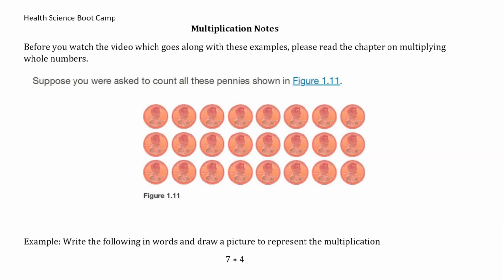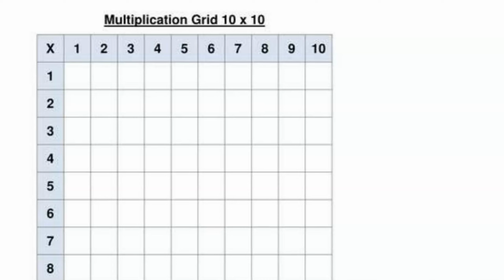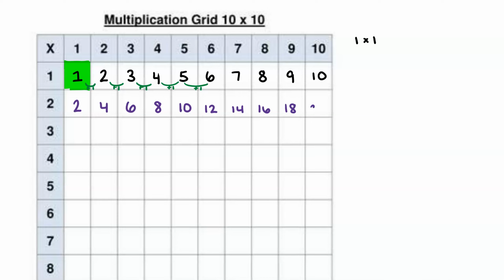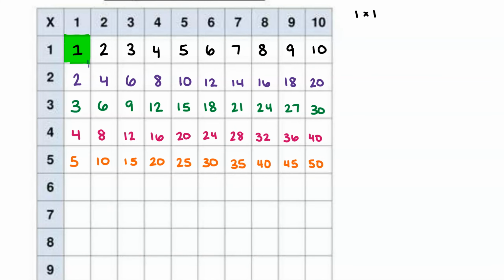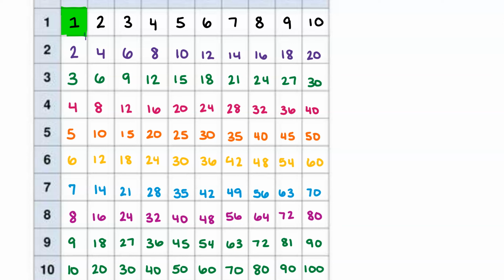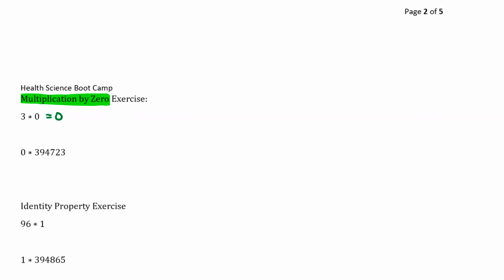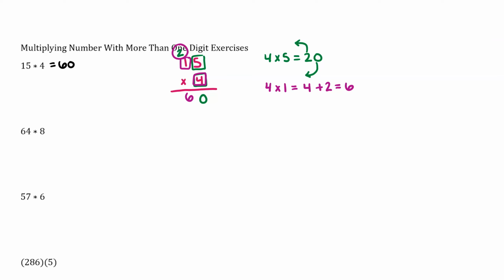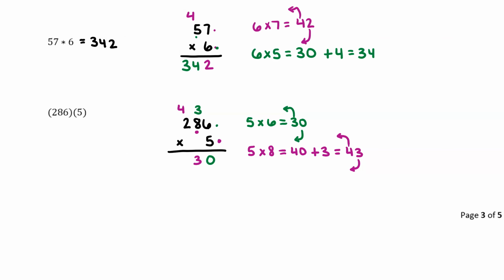Health Science Multiplication Part 1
Health Science Multiplication Part 1 of 2